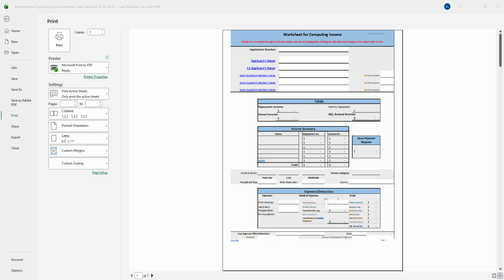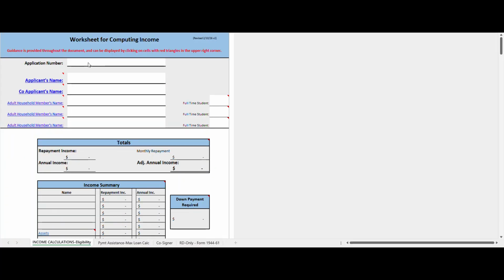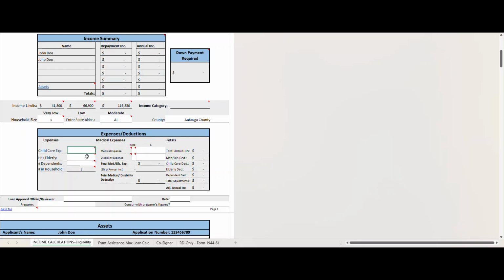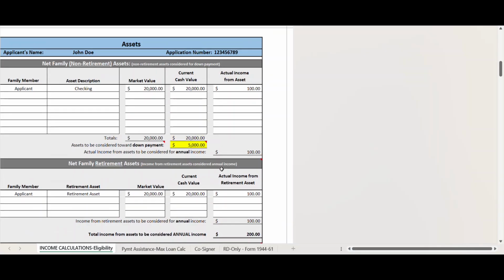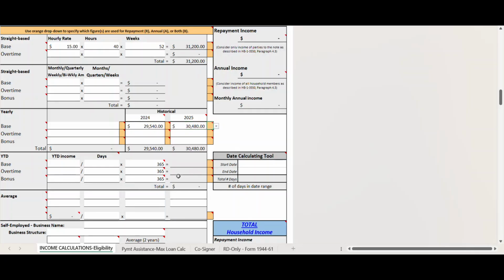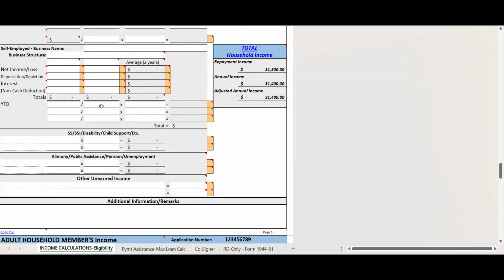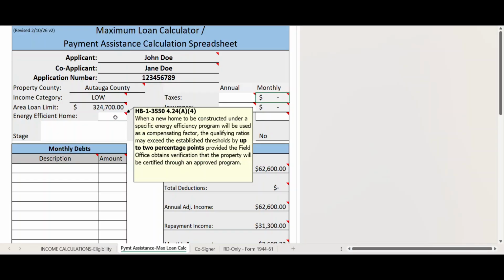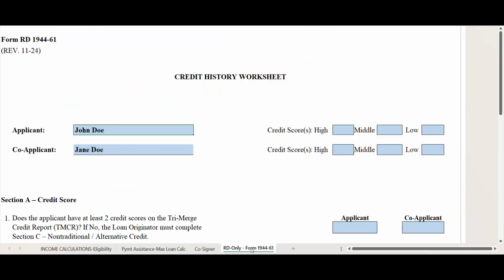Single Family Housing Direct Loan & Grant Program Training: Computing Income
Computing Income

Welcome to this Feb 26, 2026, tutorial on how to navigate and complete the U.S. Department of Agriculture, USDA, Rural Development, Single Family Housing Section 5O2 Direct Worksheet for Computing Income and Maximum Loan Amount Calculator.

You’ll learn how to move through each tab, enter applicant and household information, apply income methods, document assets and deductions, and understand how the worksheet automatically updates totals and eligibility.

Whether you're new to the tool or need a refresher, this tutorial helps you work more efficiently, avoid common mistakes, and get accurate results using the worksheet’s built‑in guidance and formulas.

Chapters
00:00 Introduction & Purpose
01:18 Worksheet Tabs Overview
02:38 Instructions & Fillable Fields
03:32 Entering Applicant & Household Info
05:03 Down Payment & Income Limits
06:11 Expenses and Deductions
07:38 Assets & Down‑Payment Calculations
10:59 Applicant Income Methods
14:34 Selecting the Best Income Method
15:34 Co‑Applicant & Household Member Income
17:00 Remarks & Avoiding Errors
18:22 Special Income Types
19:40 Income Totals & Category
20:02 Max Loan & Payment Assistance
21:42 Ratios, Loan Details & Payment Shock
23:14 Cosigner Requirements
23:48 Credit History Worksheet
24:01 Final Guidance & Conclusion